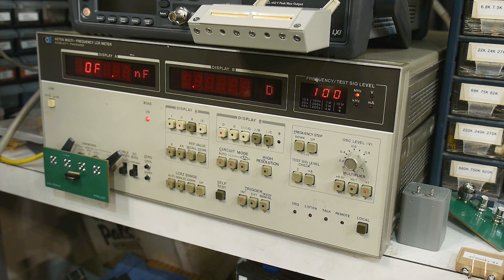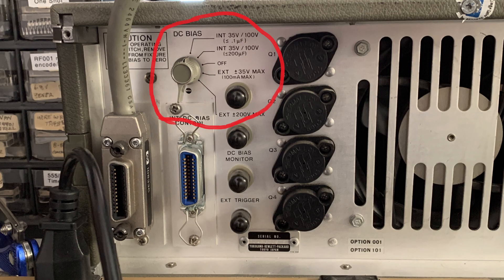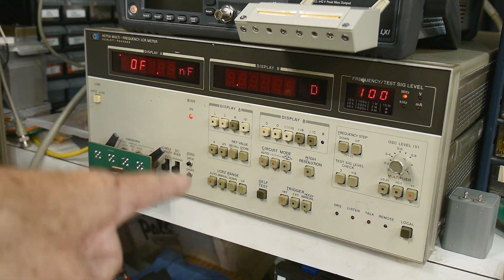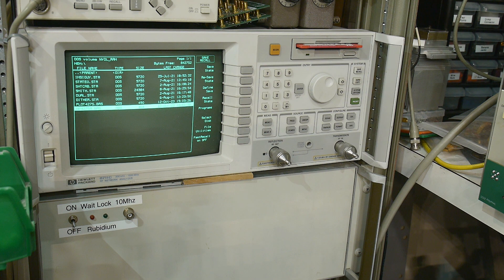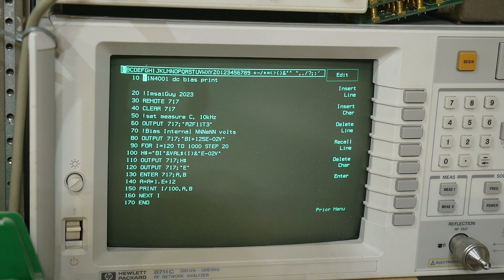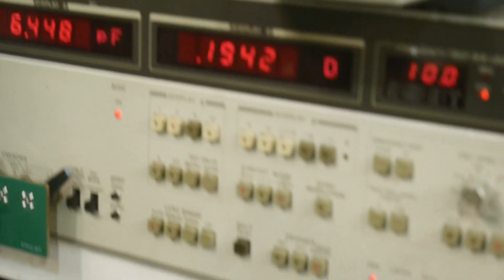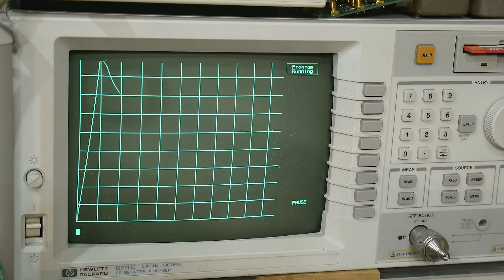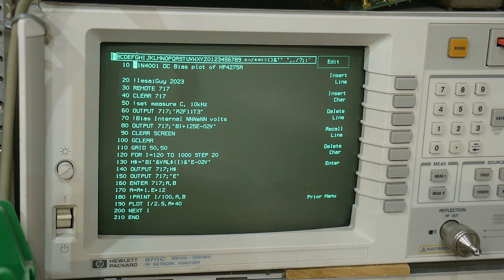#1694 HP4275A HPIB Program for Internal DC Bias (part 7 of 8)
Episode 1694
If you have opt 001 or opt 002 you can control the internal DC bias over the bus.
make sure you have nothing attached to the ext bias BNC connector on the back.